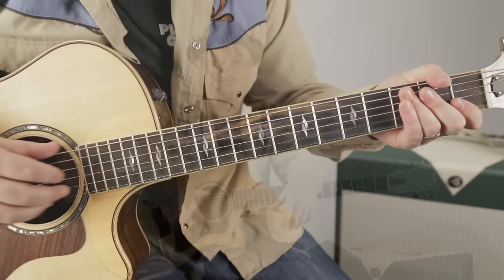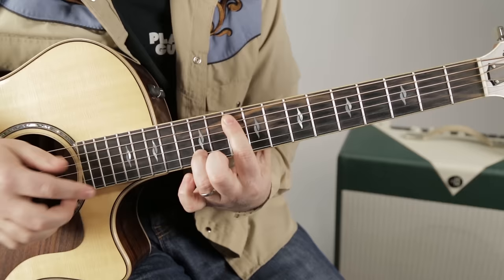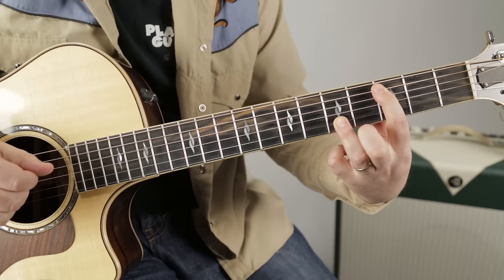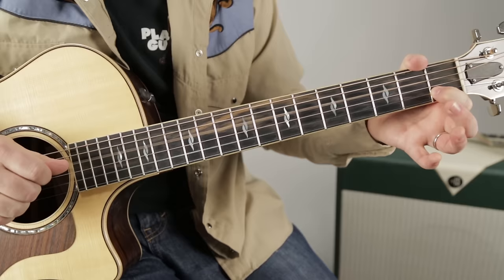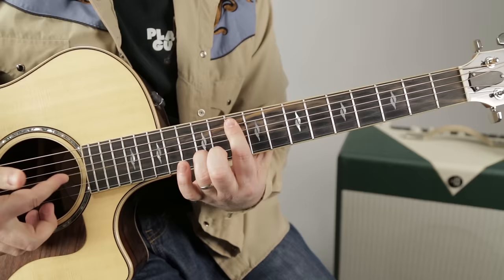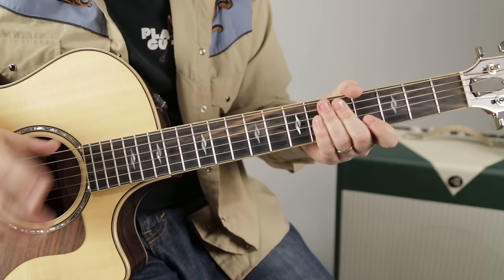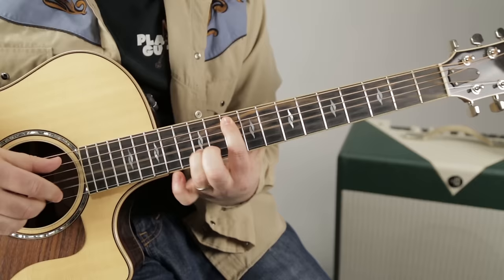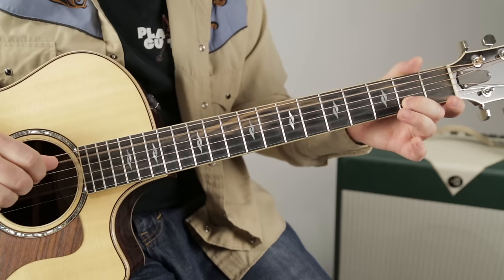The Beatles Blackbird Acoustic Guitar Lesson + Tutorial